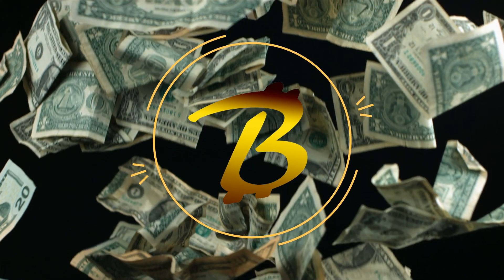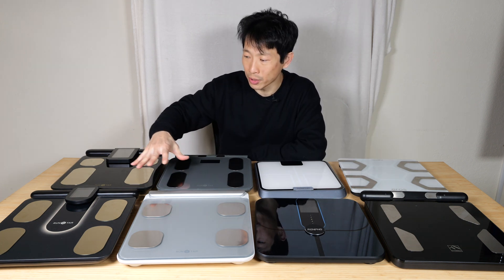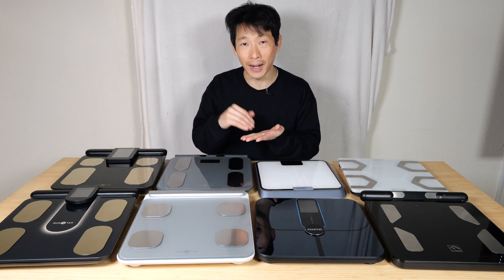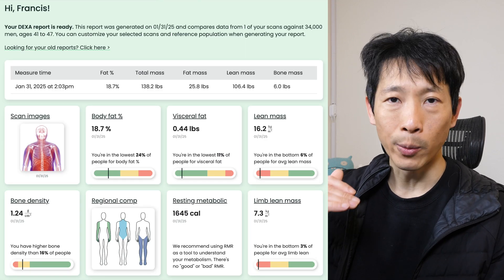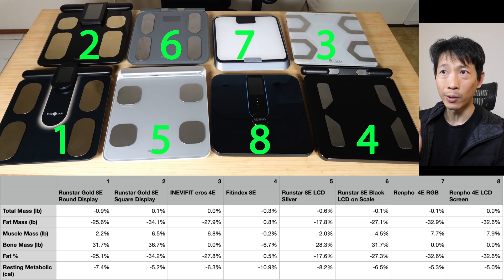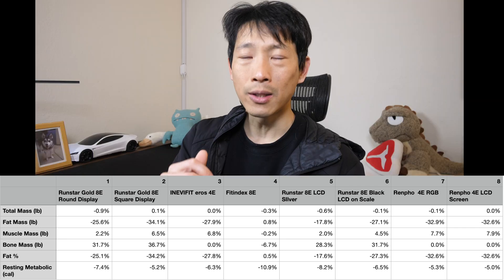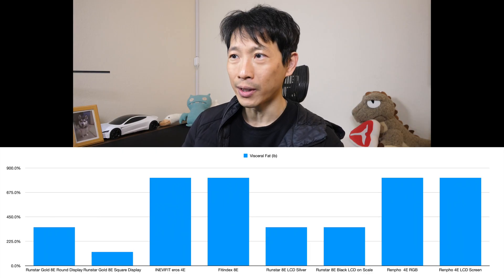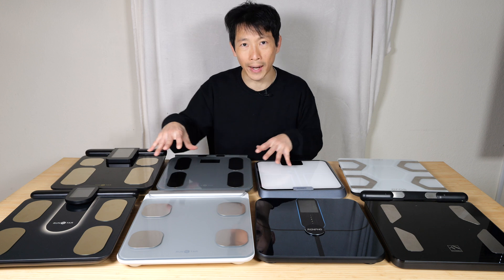Body Fat Scale Accuracy vs. DEXA Scans (Dual-Energy X-Ray Absorptiometry)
Scale 1 RunStar 8E Gold Round
Scale 2 RunStar 8E Gold Square
Scale 3 Inevifit eros
Scale 4 FitIndex 8E Black
Scale 5 RunStar 8E Silver LCD on Handle
Scale 6 RunStar 8E Black LED on Scale
Scale 7 Renpho 4E RGB
Scale 8 Renpho 4E Round LCD on Scale

I went to a medical grade DEXA scan facility and completed a Dual-Engergy X-Ray Absorptiometry scan that gives highly accurate body muscle and fat tissue measurements. I then did not eat or drink afterwards and tested myself on all of these scales wearing the same amount of clothing. I did wear one less pair of socks since the scales required physically touching the scale to function. So with very little difference in changing my body composition, I measured myself twice on every scale just to make sure there are no errors that sometimes occurs when the scale starts up. This data is then compared to the DEXA body scan data and the results are eye opening.